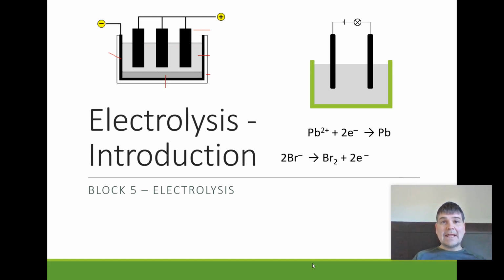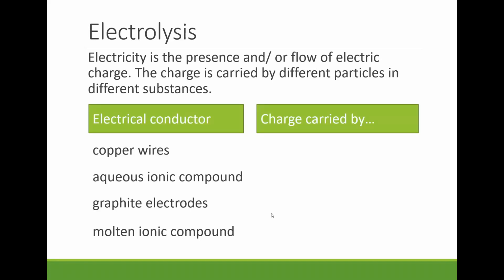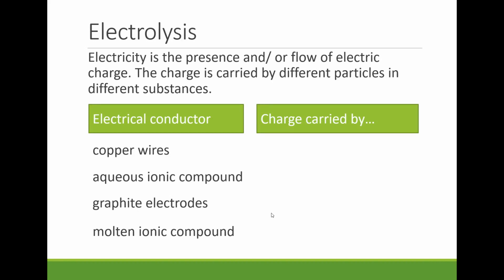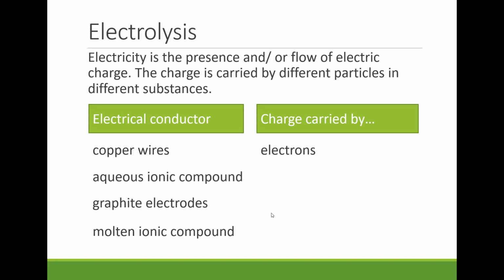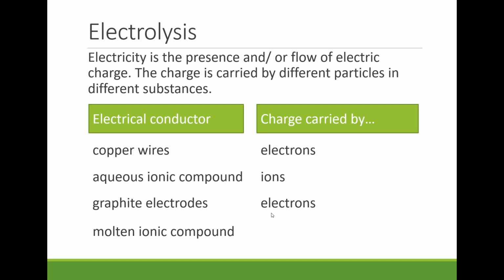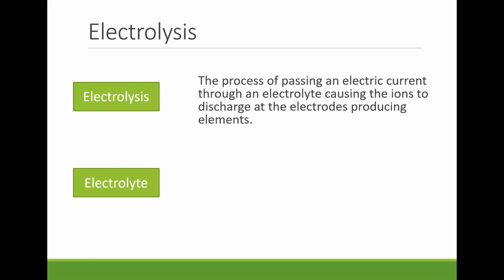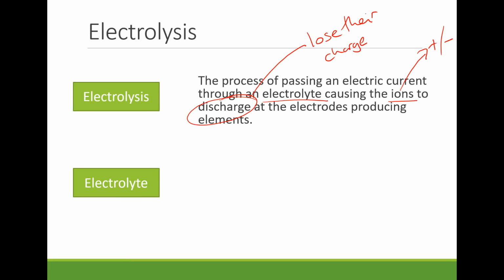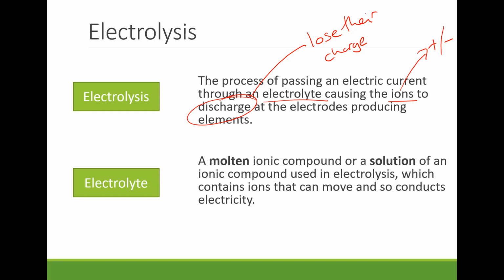Electrolysis - Intro - Final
Electrolysis - 1 - Introduction